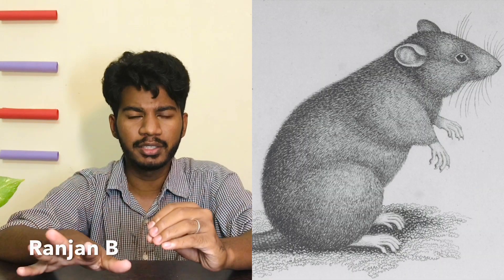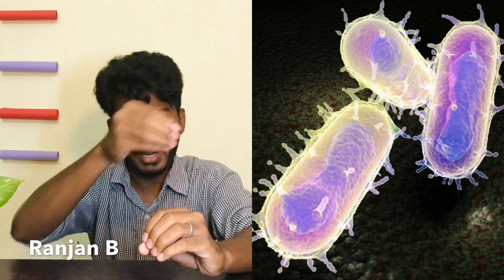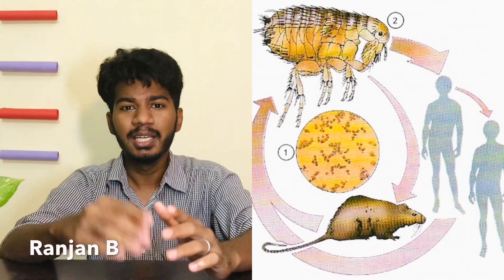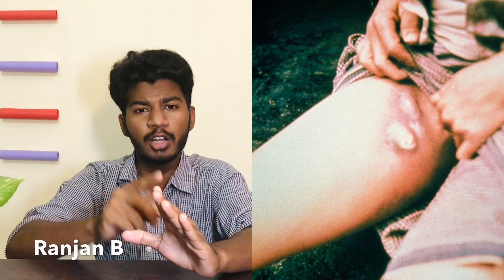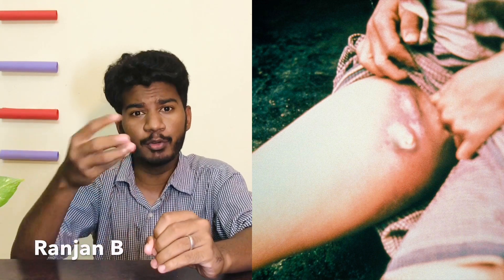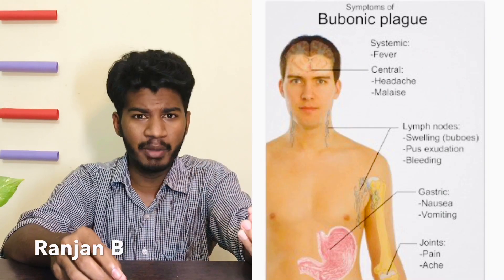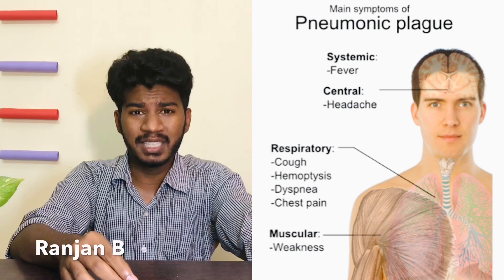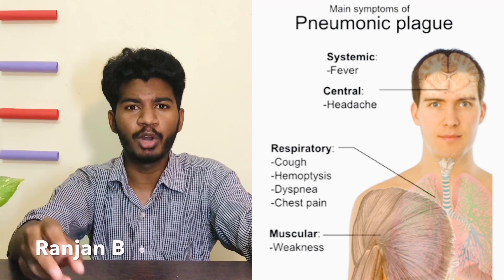Black Death Explained | Tamil | Ranjan B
The Black Death was a devastating global epidemic of bubonic plague that struck Europe and Asia in the mid-1300s.
The plague arrived in Europe in October 1347, when 12 ships from the Black Sea docked at the Sicilian port of Messina. People gathered on the docks were met with a horrifying surprise: Most sailors aboard the ships were dead, and those still alive were gravely ill and covered in black boils that oozed blood and pus.
Sicilian authorities hastily ordered the fleet of “death ships” out of the harbor, but it was too late: Over the next five years, the Black Death would kill more than 20 million people in Europe—almost one-third of the continent’s population..

Does The Black Plague Still Exist?
The Black Death epidemic had run its course by the early 1350s, but the plague reappeared every few generations for centuries. Modern sanitation and public-health practices have greatly mitigated the impact of the disease but have not eliminated it. While antibiotics are available to treat the Black Death, according to The World Health Organization, there are still 1,000 to 3,000 cases of plague every year.

Which mask😷 to use to prevent corona ? Check out my videos ☝🏽